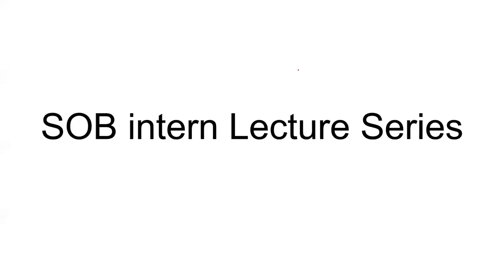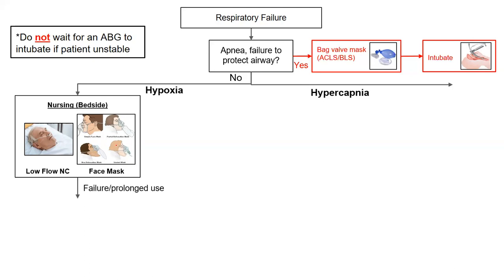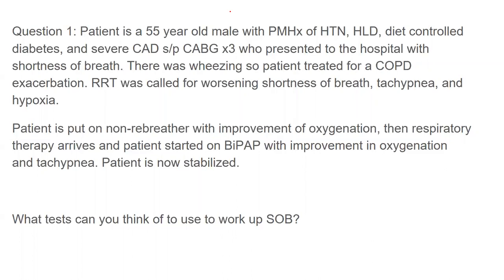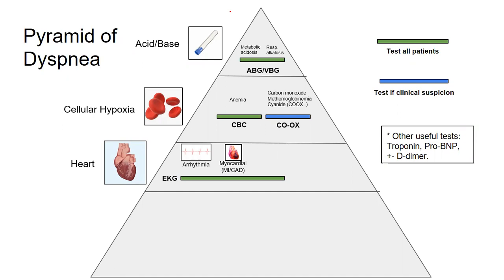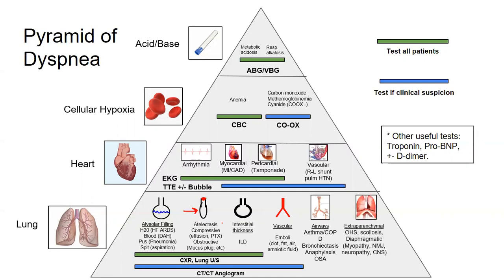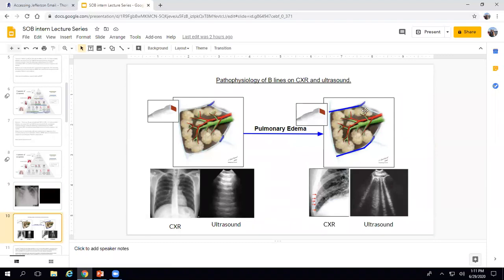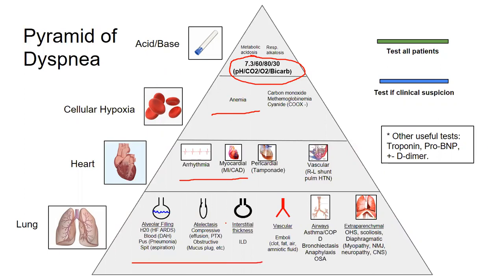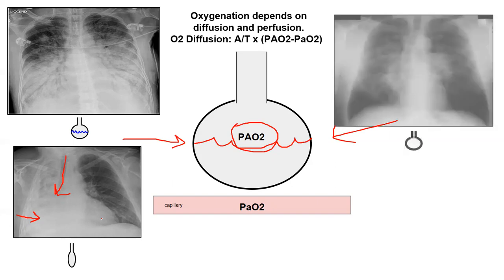Approach to Dyspnea and Respiratory Failure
Dyspnea pyramid bruh